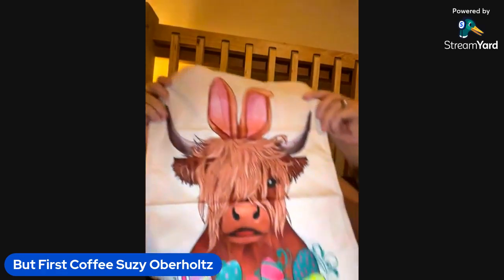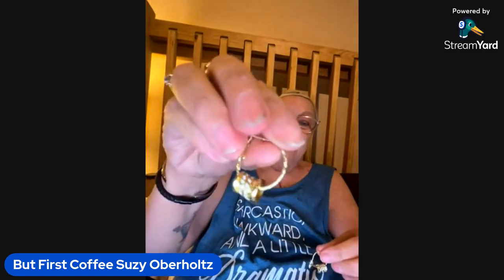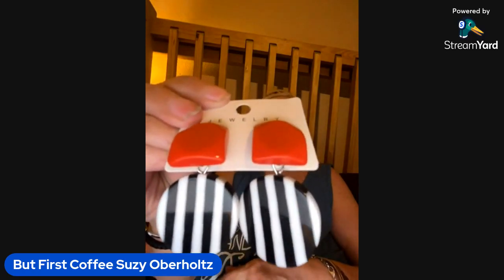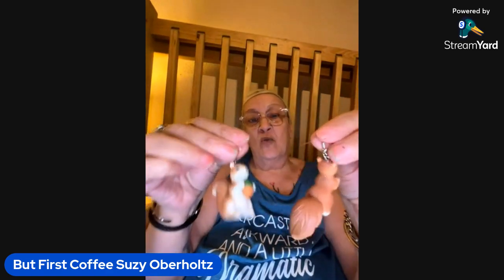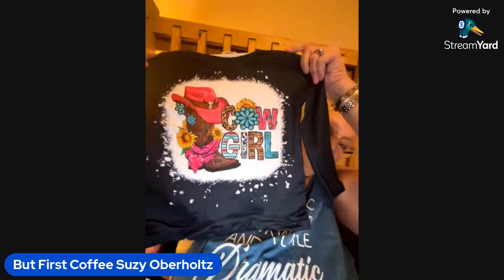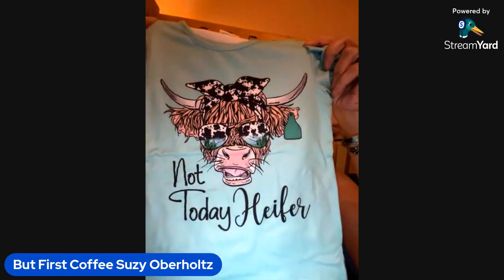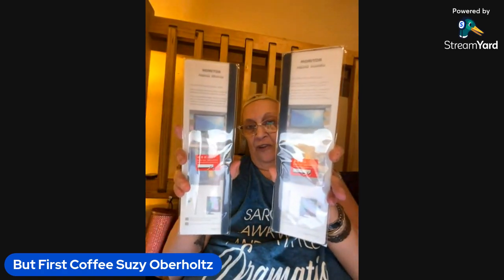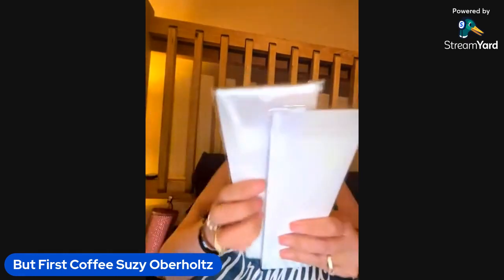Temu haul and DOA freaks out at LAPD